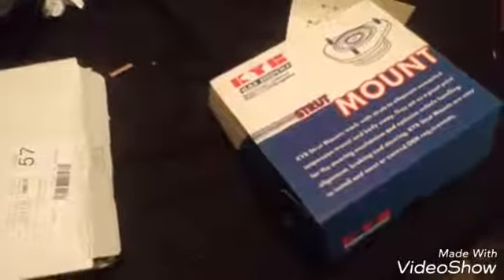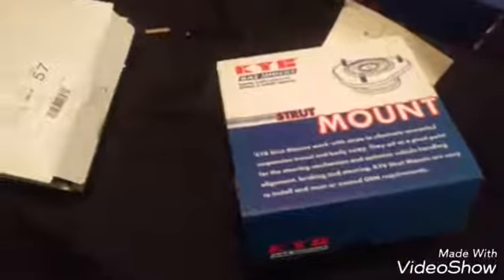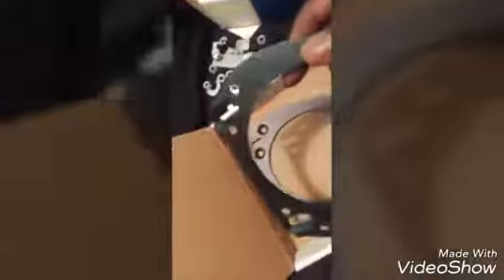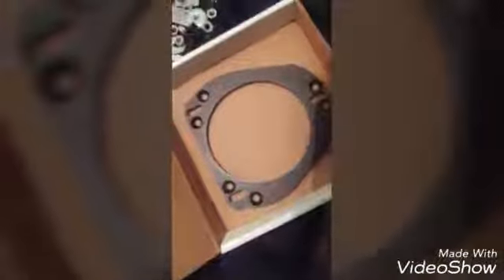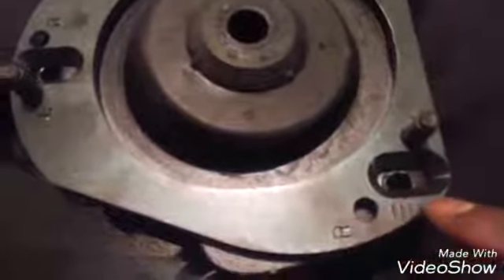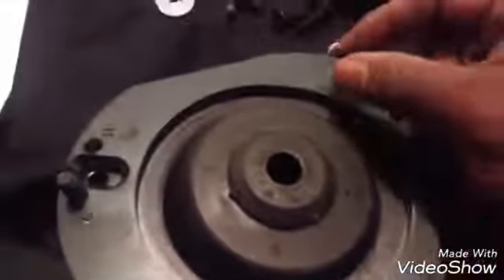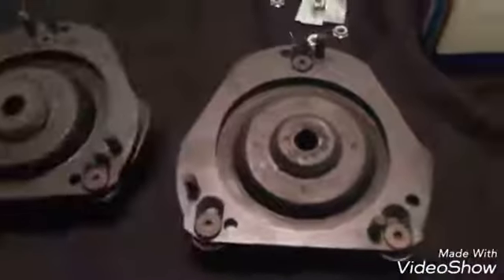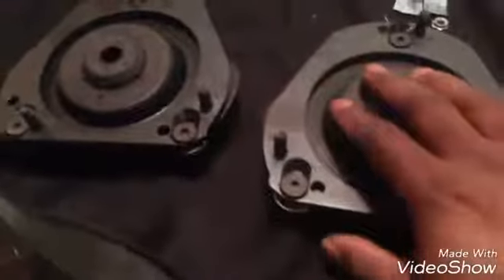2007 Ford Taurus SE - Camber Plate Installation